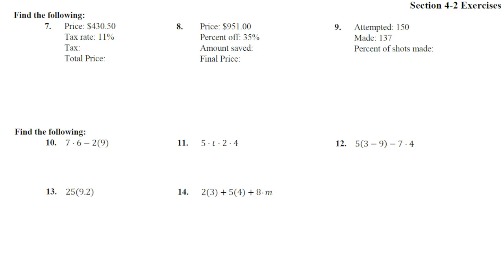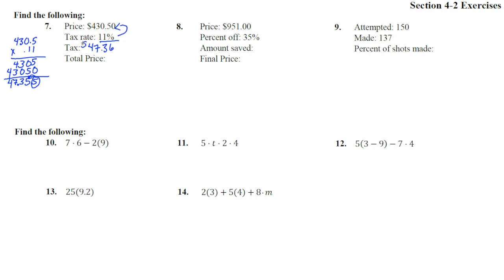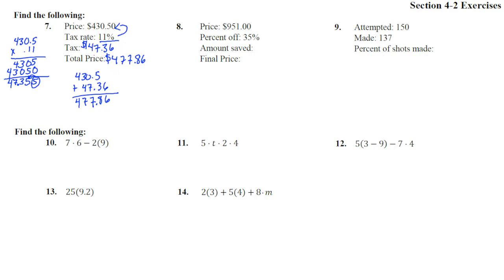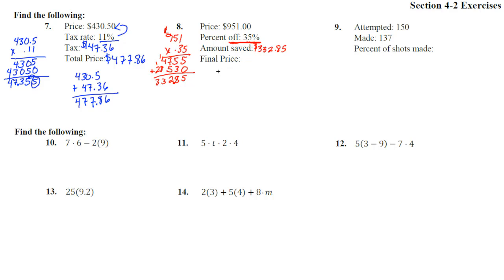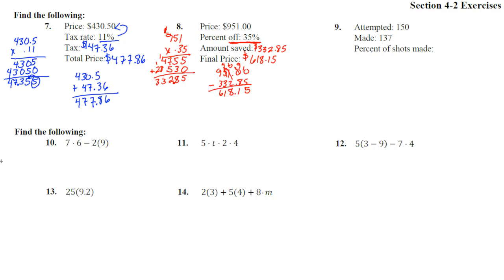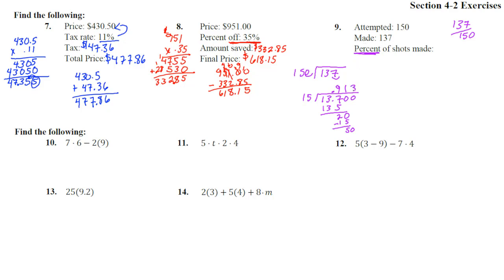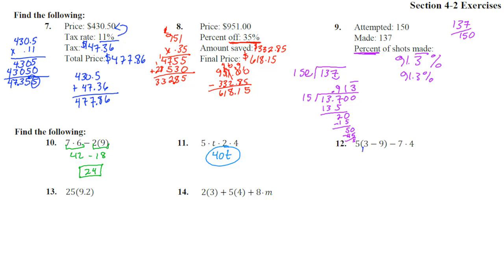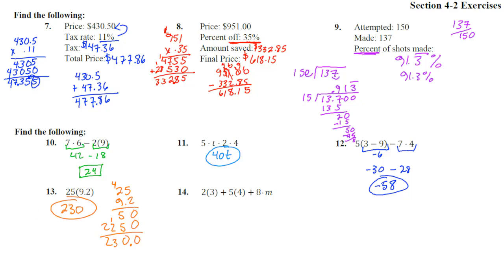100A 4-2 Solutions 7-14